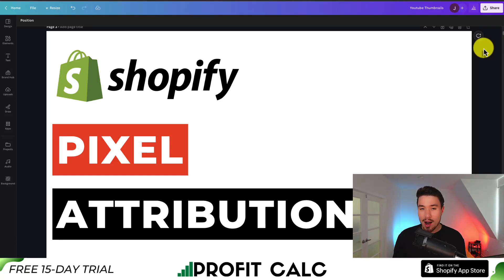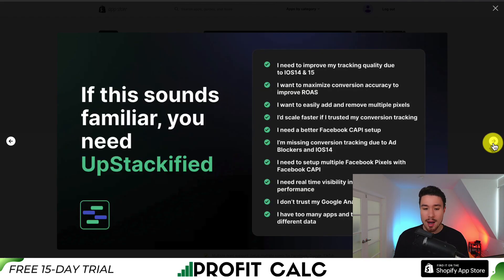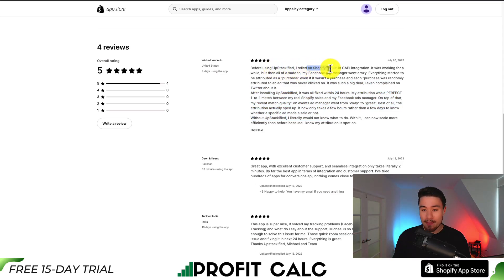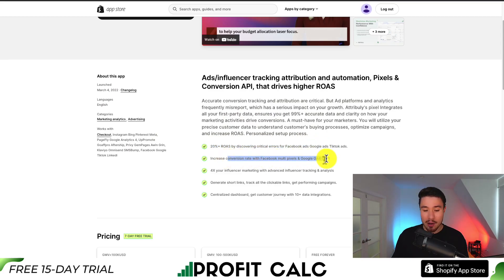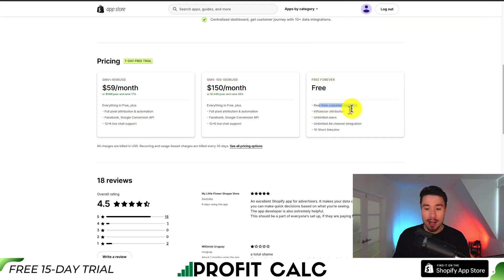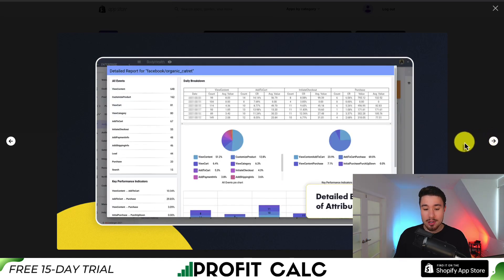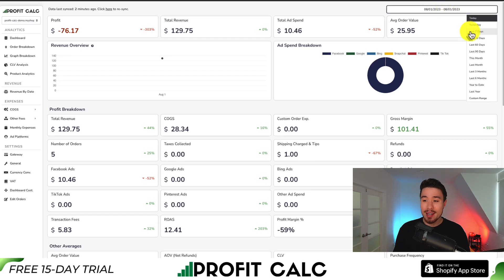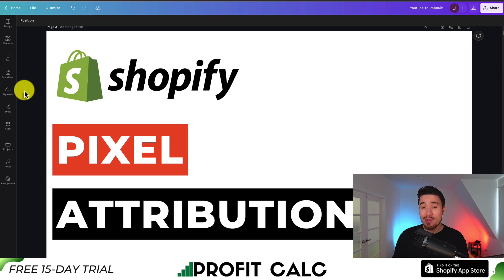Pixel Attribution Shopify Apps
COPYWRITING ROBOT
🔍 Discover the Best Pixel Attribution Shopify Apps! 🎯 Boost Your Conversions with Data-Driven Insights! 📈

Looking to supercharge your Shopify store's performance and unlock its full potential?

🌟 Featured Apps 🌟
1️⃣ Trackify
Trackify takes the guesswork out of your advertising campaigns by providing comprehensive pixel tracking and attribution analysis. With advanced features like cross-device tracking and custom event tracking, you'll be able to optimize your marketing strategies like never before.

Unleash the power of accurate pixel attribution with Shopify Application 319. Discover the true impact of your marketing efforts and identify the most profitable channels driving conversions. Make data-driven decisions to grow your business efficiently.

Take control of your Shopify store's success with Upstackified. Effortlessly track your pixels, measure the effectiveness of your ads, and understand your customers' journey from click to conversion. Empower your marketing endeavors with actionable insights.

📈 Why Pixel Attribution Matters 📊
Pixel attribution is the key to understanding how your customers interact with your online store. By implementing these powerful Shopify apps, you'll gain valuable insights into the effectiveness of your advertising campaigns. Make informed decisions, optimize your budget, and achieve remarkable ROI.

🛒 Ready to take your Shopify store to new heights? Don't miss out on these game-changing Pixel Attribution apps! Click on the links above to explore and download the apps directly from the Shopify App Store.

💡 Have questions or want to share your experiences with these apps? Our community is here to support you on your e-commerce journey.